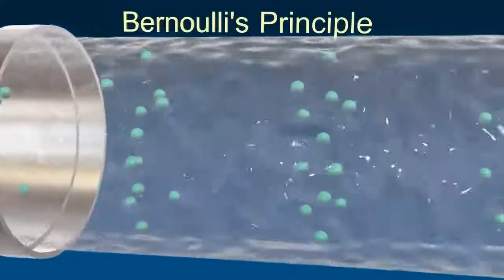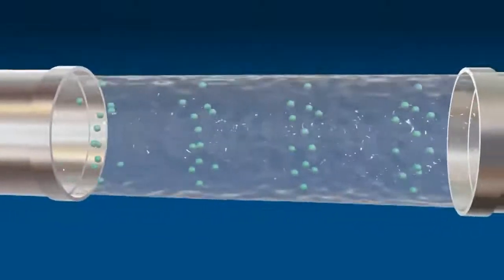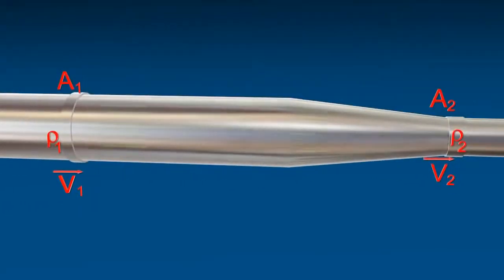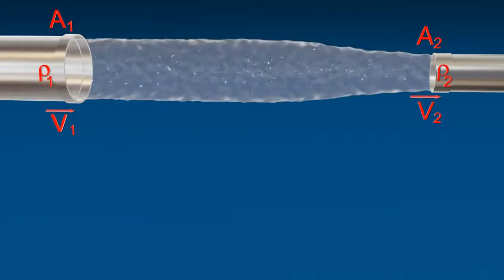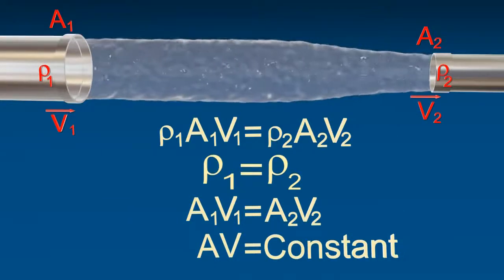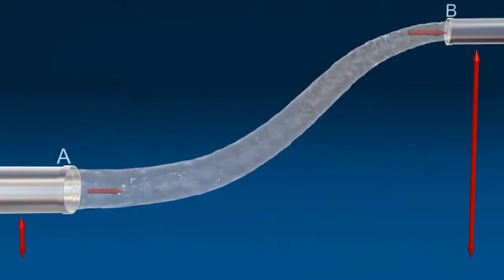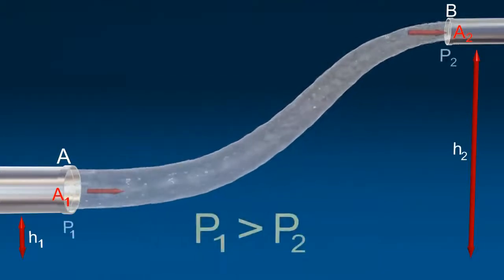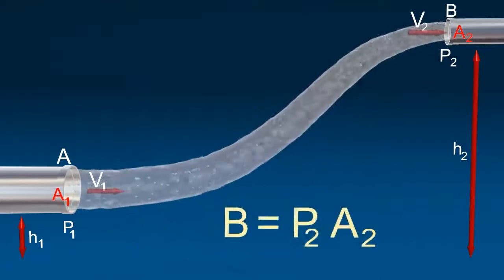Bernoulli's Principle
BERNOULLI'S PRINCIPLE - Chemical Engineering